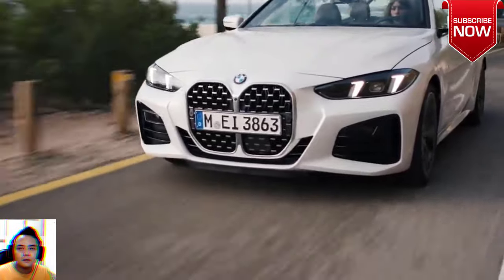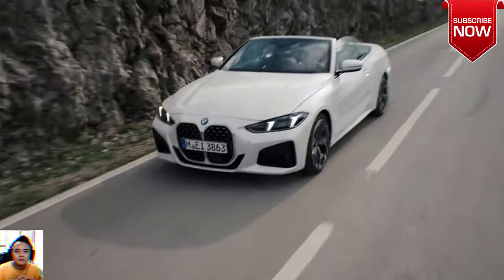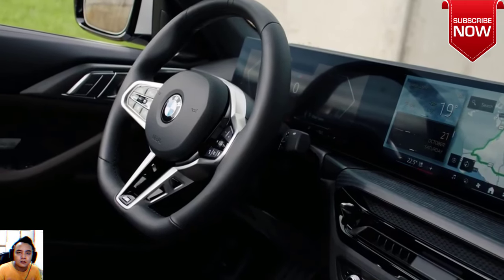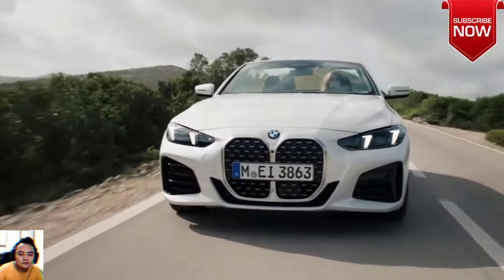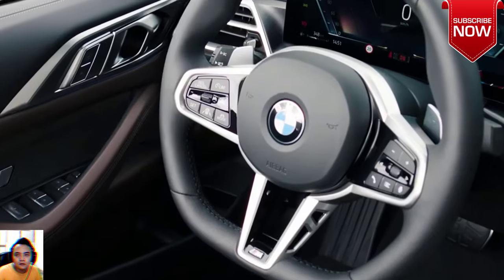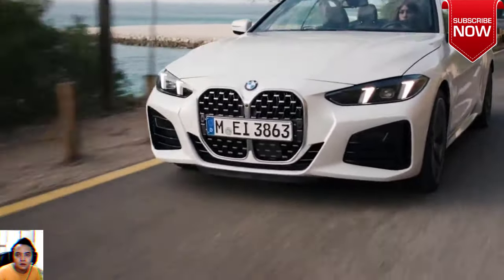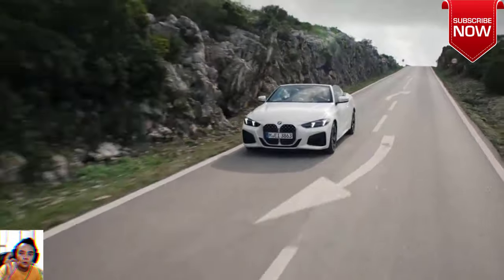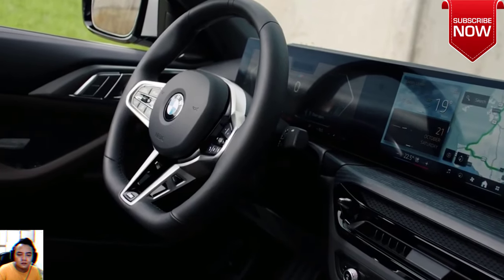The New 2024 BMW 4 Series Sports Convertible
All New 2024 BMW 4 Series Sports Convertible Excitement and comfort go hand in hand
THE 4
2024 BMW 4 SERIES CONVERTIBLE
Shop Inventory
Build Yours
430i Convertible shown
Models Highlights Design Safety & Technology Performance Make It Yours
BMW 4 SERIES CONVERTIBLE
A sleek sports convertible fueled by freedom and fun.

All New 2024 BMW 4 Series Sports Convertible Price

CORE MODELS
2024 BMW 430i Convertible
2024 BMW 430i Convertible
430i Models
Starting MSRP

$58,100

See Full Specifications

 BMW M
2024 BMW M440i Convertible
2024 BMW M440i Convertible
M440i Models
Starting MSRP

$69,550

See Full Specifications

 BMW M
2024 BMW M4 Competition xDrive Convertible
2024 BMW M4 Competition xDrive Convertible
M4 Competition
Starting MSRP

$93,300

All New 2024 BMW 4 Series Sports Convertible Specs
See Full Specifications
HIGHLIGHTS
TOUCH THE SKY
Excitement and comfort go hand-in-hand with the 2024 BMW 4 Series Convertible: a luxury car equipped for the cruise.
A driver interacts with the newly standard BMW Curved Display
All the right curves.
The crown jewel of the cockpit: the newly standard BMW Curved Display is a perfect platform for the latest iDrive 8 Operating System.
Detail of available Neck Warmers on heated and ventilated driver's seat in the BMW 4 Convertible
Comfort for any climate.
Available Neck Warmers, plus heated and ventilated seats for driver and passengers, makes top-down driving even more comfortable.
Detail of the BMW M TwinPower Turbo engine
Improved efficiency.
The M440i Convertible models come equipped with a 48V mild-hybrid system, a testament to the power and efficiency of the BMW M TwinPower Turbo engine.
DESIGN
All New 2024 BMW 4 Series Sports Convertible Review
ELEVATED FROM EVERY ANGLE
From the mesmerizing mesh design on the kidney grille to the tailored fabric top, the 2024 BMW 4 Series Convertible was crafted with elegance in mind.
Front profile of the 2024 BMW 4 Series Convertible showing mesh kidney grille design
Aggressive.
The kidney grille features an impactful mesh design, complimenting the iconic quad headlights and aerodynamic air inlets.
Sporty.
The standard L-shaped taillights and dual exhaust tailpipes, along with the available M Sport bumper with diffuser give the 4 Convertible an athletic appearance that'll make you look twice.
Graceful.
Stand out and look sharp with an elongated silhouette, beautiful paint finishes, available 19" wheels, and a noise-reducing tailored top.
Luxurious.
Standard Sport Seats and the beautiful BMW Curved Display add class and comfort to the cabin.
Dynamic shot of a driver driving the 2024 BMW 4 Series Convertible with the top down showing cabin interior
All New 2024 BMW 4 Series Sports Convertible Release date
Vehicle image M440i Convertible
MSRP as built $72,250
Premium
San Remo Green Metallic
18 M Double-spoke bi-color wheels
Cognac Perforated SensaTec
Aluminum Rhombicle Anthracite
Parking Assistance Package
Premium Package
POWERTRAIN
3.0-liter BMW M TwinPower Turbo inline 6-cylinder
TRANSMISSION
8-speed Sport Automatic transmission with Sport and Manual shift modes, steering wheel-mounted paddle shifters and Launch Control
HORSEPOWER
382
TORQUE (LB-FT)
369
0-60 MPH (SEC)
5.0
CITY / HIGHWAY (MPG)
23 / 31
CARGO CAPACITY (CU FT)
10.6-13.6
2024 M4 Competition xDrive Convertible
MSRP as built $97,250
Start Building
background
M4 COMPETITION xDRIVE CONVERTIBLE
EXECUTIVE
Vehicle image M4 Competition xDrive Convertible
Executive
Aventurin Red Metallic
19/20 M Double-spoke bi-color wheels
Silverstone/Black Extended Merino Leather
Aluminum Rhombicle Anthracite
Executive Package
Parking Assistance Package
POWERTRAIN
3.0-liter BMW M TwinPower Turbo inline 6-cylinder
TRANSMISSION
8-speed M STEPTRONIC automatic transmission
HORSEPOWER
503
TORQUE (LB-FT)
479
0-60 MPH (SEC)
3.6
CITY / HIGHWAY (MPG)
16 / 23
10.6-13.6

All New 2024 BMW 4 Series Sports Convertible  Overview

Gemonmimabebi